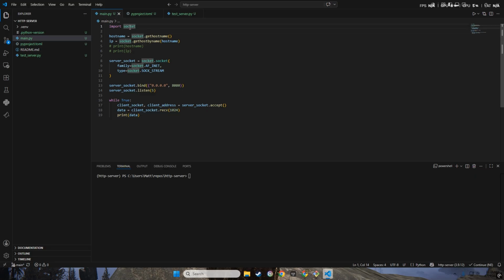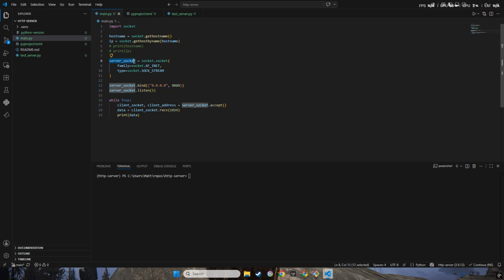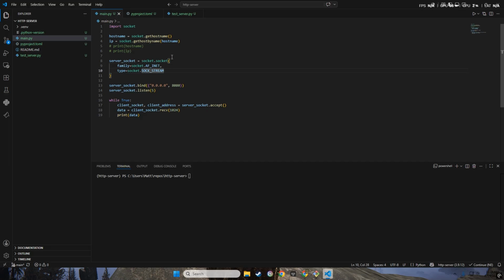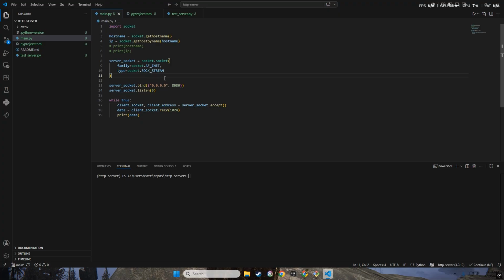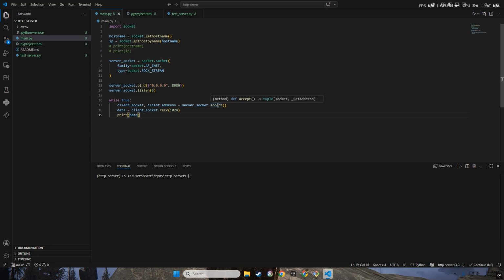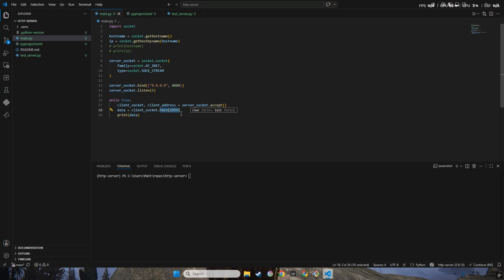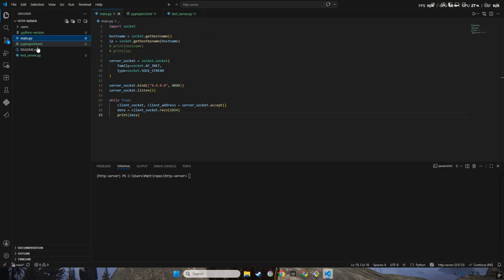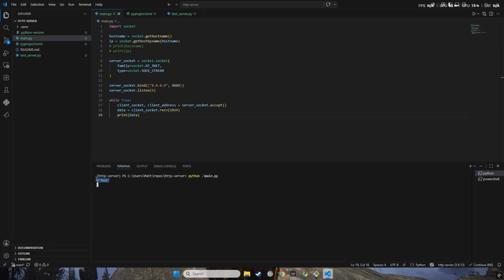A Simple TCP Server | CS Self-Study Day 7